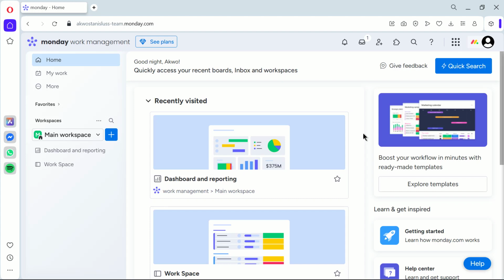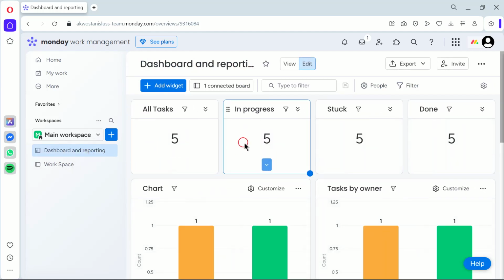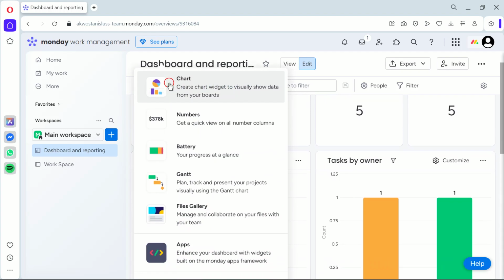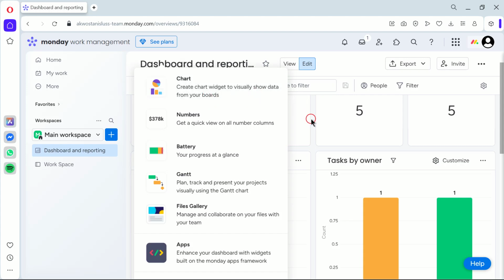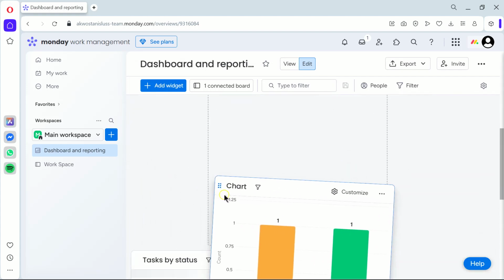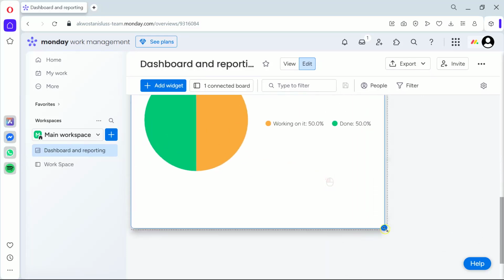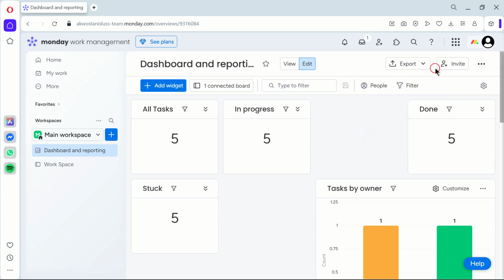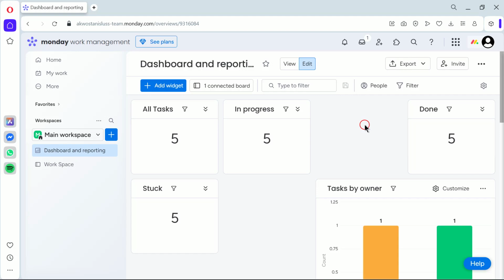How To Use MONDAY.COM Dashboards Effectively (Complete 2025 Guide)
Welcome to this comprehensive how to use monday.com dashboard effectively complete 2025guide tutorial! In this detailed guide, I'll walk you through everything you need to know about how to use monday.com dashboard effectively complete 2025guide.

 What You'll Learn in This how to use monday.com dashboard effectively complete 2025guide Tutorial:
• Complete step-by-step instructions for how to use monday.com dashboard effectively complete 2025guide

Whether you're a complete beginner or looking to improve your skills, this how to use monday.com dashboard effectively complete 2025guide tutorial covers everything from basic concepts to advanced strategies. I've designed this guide to be easy to follow, practical, and immediately actionable.

 Why This how to use monday.com dashboard effectively complete 2025guide Tutorial is Different:

Perfect for:
• Beginners who want to learn how to use monday.com dashboard effectively complete 2025guide from scratch

Questions? Drop them in the comments below! I read every comment and try to respond to as many as possible.

• Share with anyone who might benefit from learning how to use monday.com dashboard effectively complete 2025guide